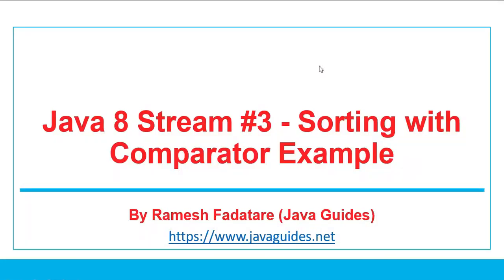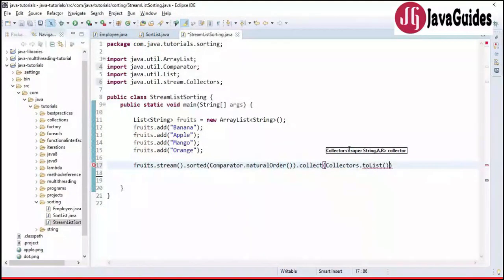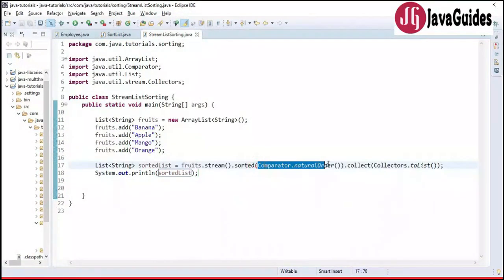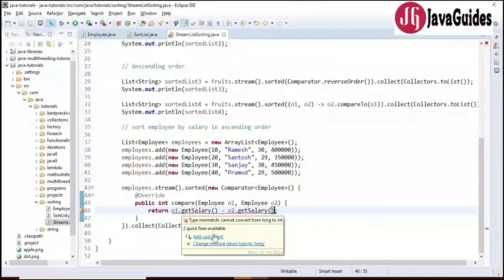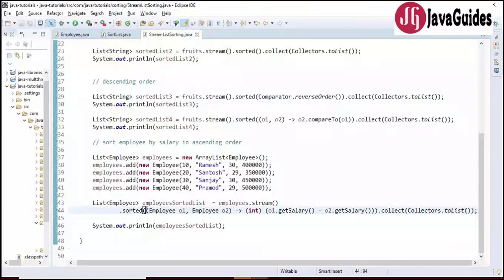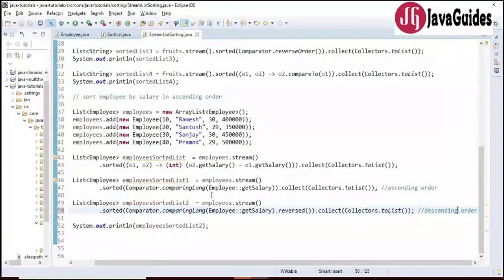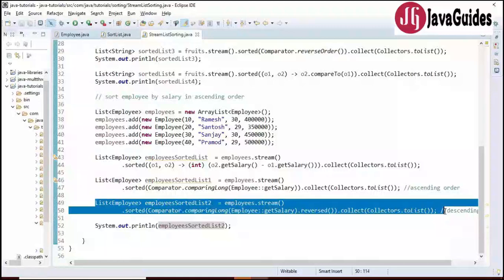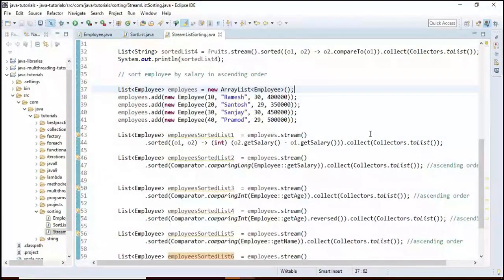Java 8 Stream #3 - Sorting with Comparator Example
In this video tutorial, we will see how to sort List (ArrayList) in ascending and descending order using Java 8 Stream APIs.